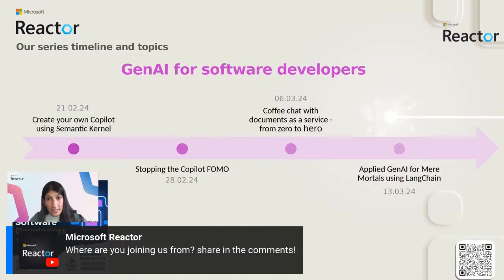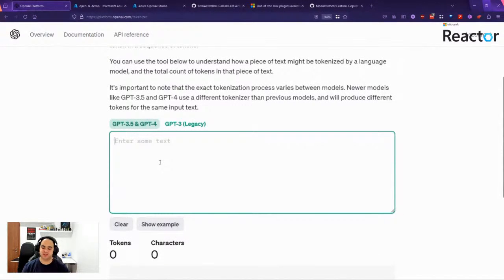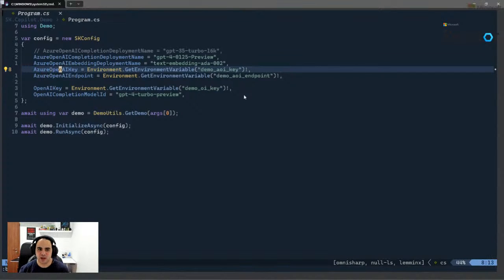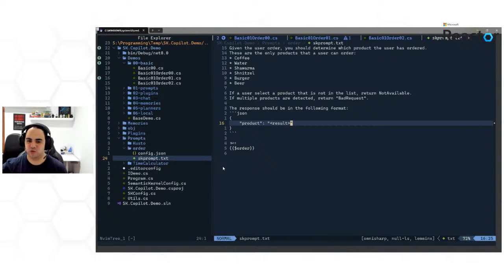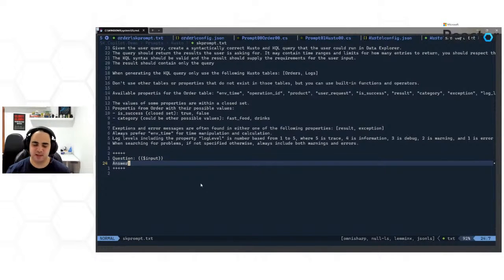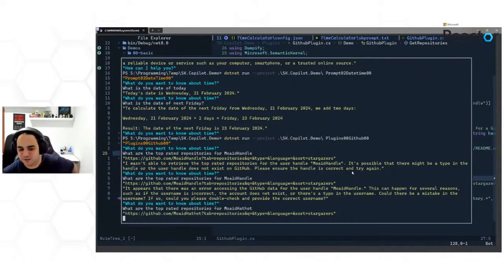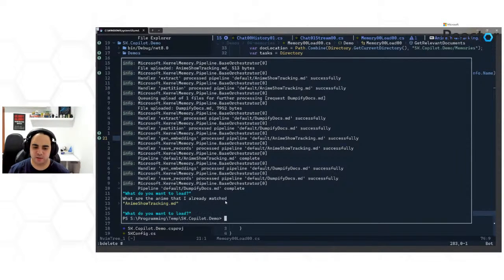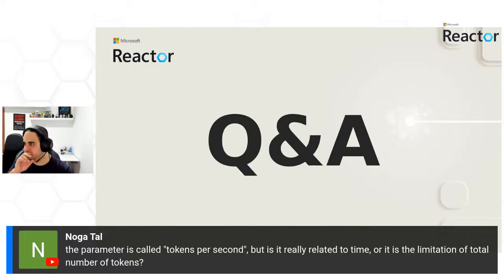#1 Create your own Copilot using Semantic Kernel (Reactor series- GenAI for software developers)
As AI tools become increasingly embedded in our daily lives, it is crucial for developers to not only use them but also to understand them, build upon them, and seamlessly incorporate them into applications to remain relevant.
Fortunately, one does not need a Phd or prior knowledge in AI, ML, or LLMs; with powerful open-source libraries like Microsoft's Semantic Kernel and services like Azure OpenAI service, integrating the prowess of LLMs into your .NET applications was never easier.
Join us to discover how using C# and .NET you can build your own Copilot and AI-able applications that will propel your projects into the future

[eventID:21718| ]